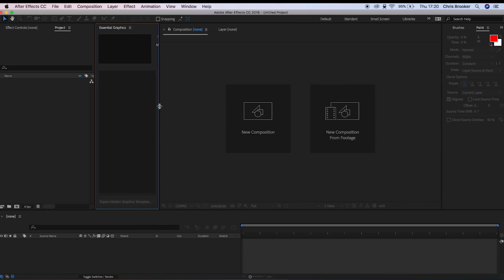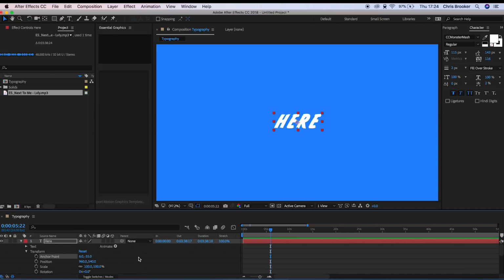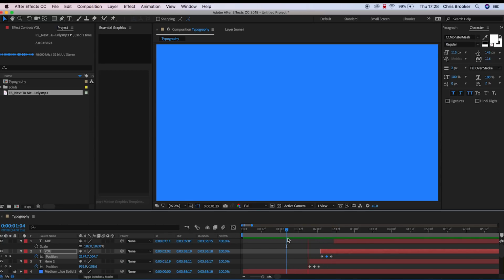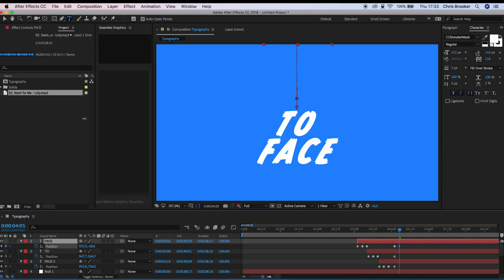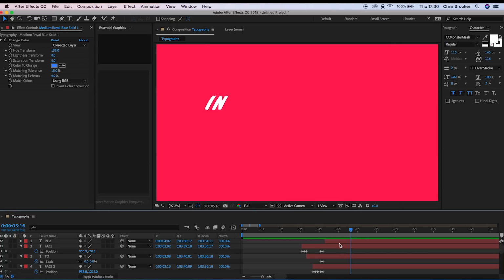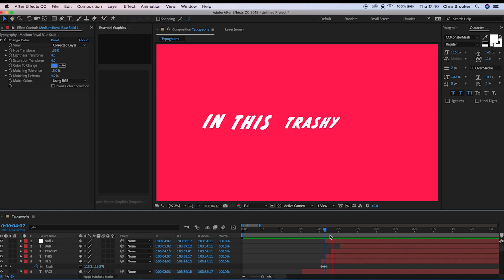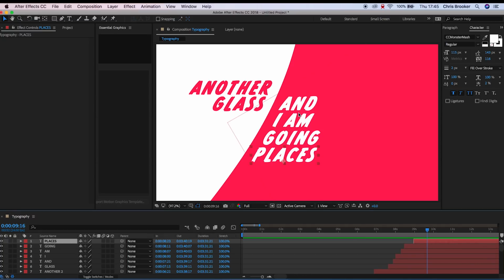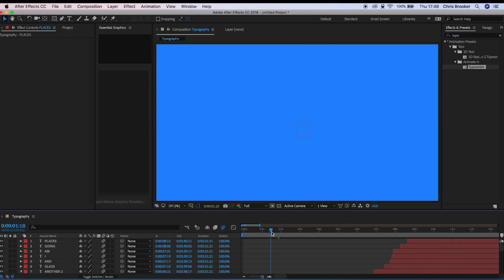Lyric Video Tutorial (Kinetic Typography)